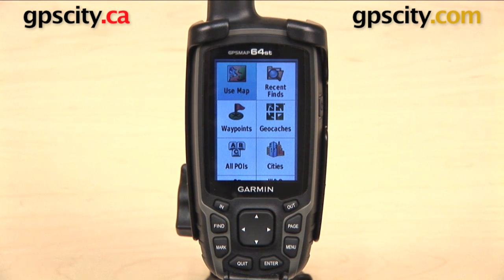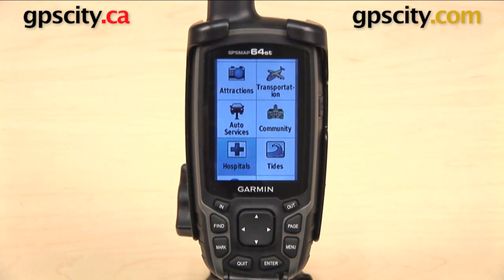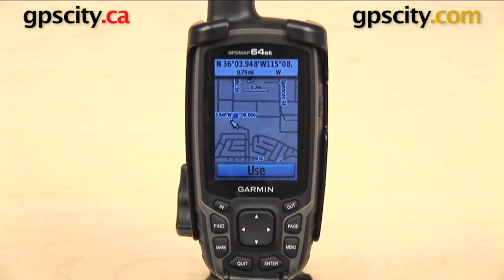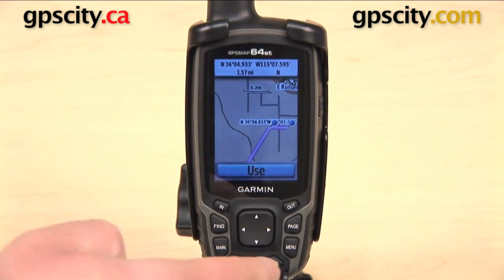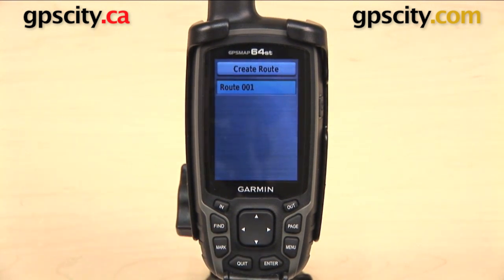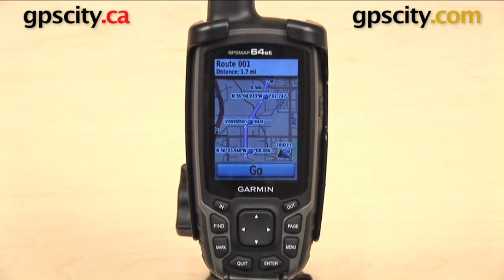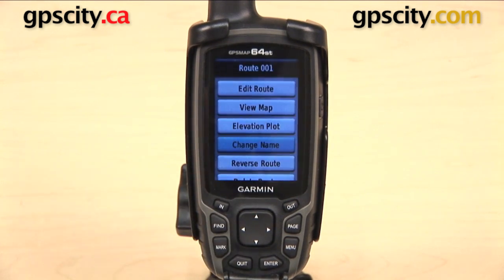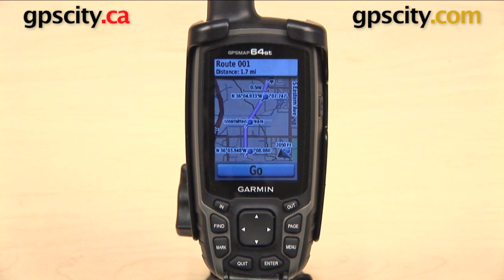Garmin GPSMAP 64 Series: Creating a Route with GPS City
GPS City shows you how to create a route with the route planner on the Garmin GPSMAP 64 series.

1-866-GPS-CITY (477-2489)